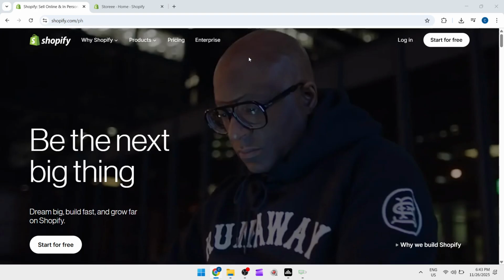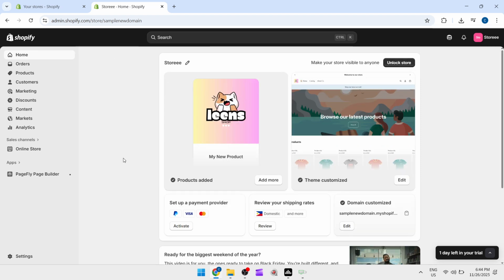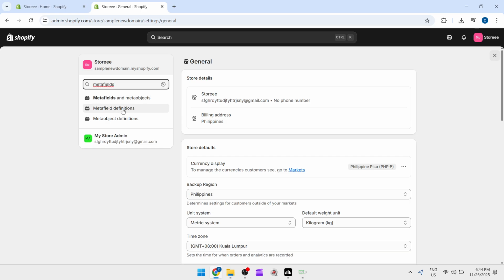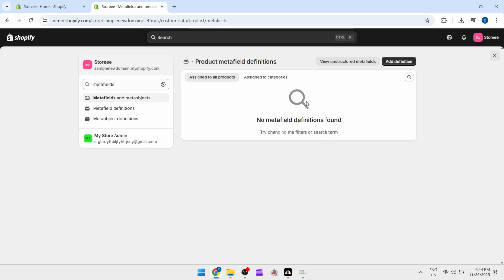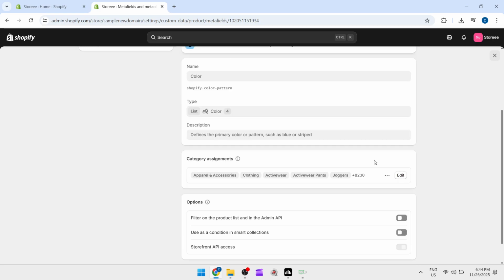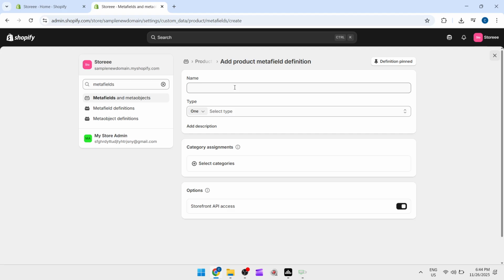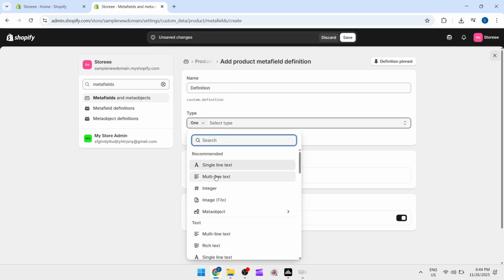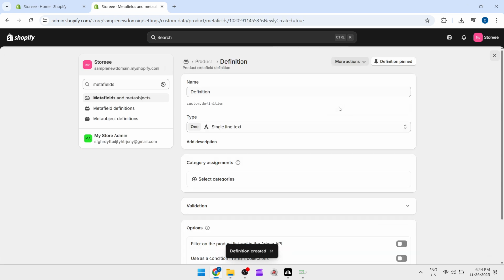How to Add Metafields in Shopify 2026 (Step-by-Step)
how to add metafields in Shopify step-by-step and customize your product pages like a pro. In this tutorial, I’ll show you how to use Shopify’s built-in metafields feature to add extra product details such as materials, dimensions, care instructions, or size charts — all without any coding.

You’ll also learn how to display metafields on your storefront using dynamic sources and how to apply them to products, collections, and other parts of your Shopify store. Perfect for store owners who want more flexibility, better product organization, and improved customer experience.

Watch till the end for expert tips on metafield best practices, SEO optimization, and keeping your store clean and efficient.